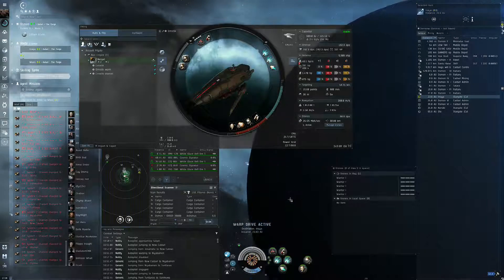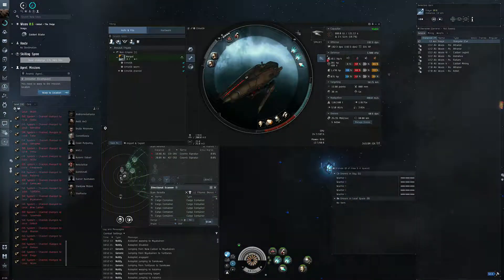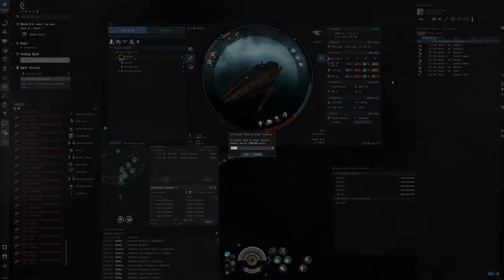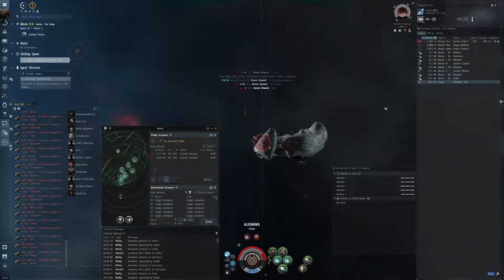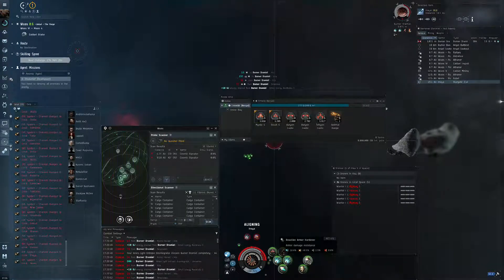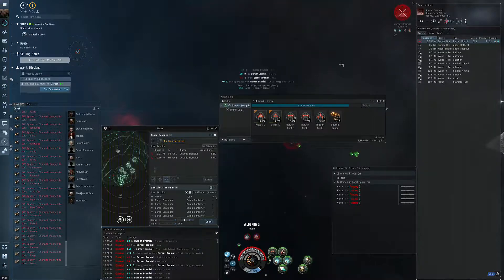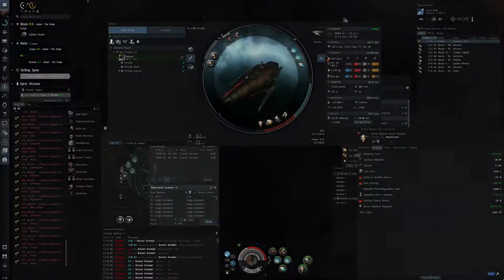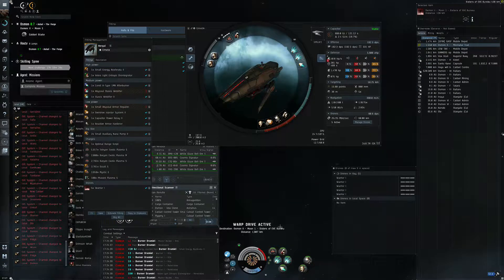EVE ONLINE - ANOMIC ANGEL - DRAMIEL BURNER Vs NERGAL OMNI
Dramiel Burner 90 DPS EX 20 KIN 55 EM
Double 60% web down speed 380m/s
Nergal 60% web down base speed 141m/s
Nergal AB active 410 m/s